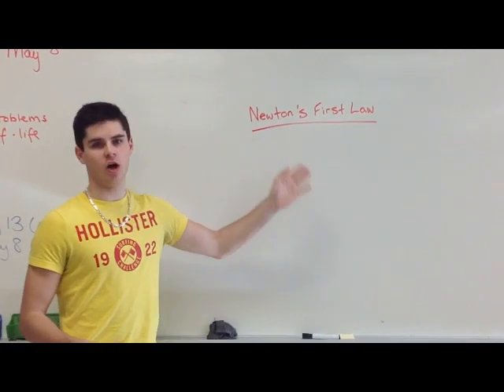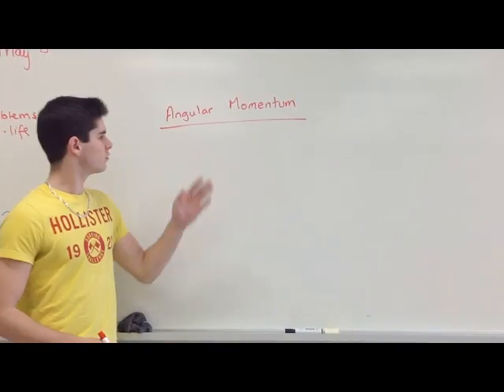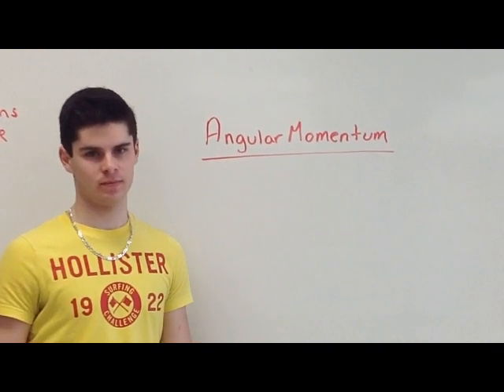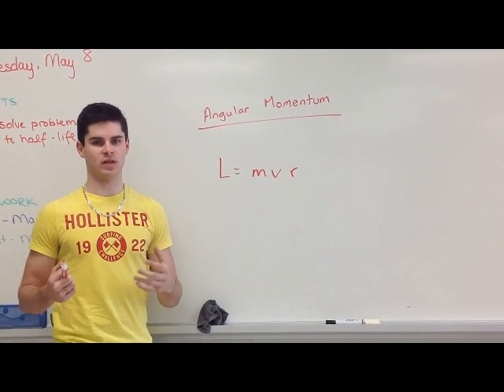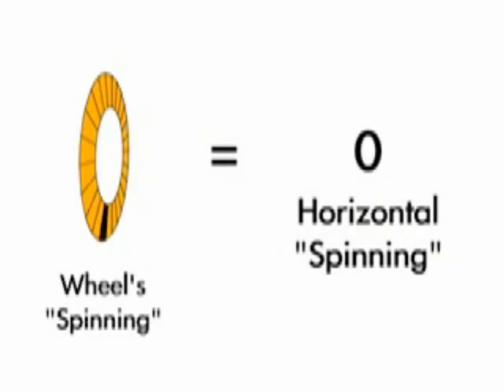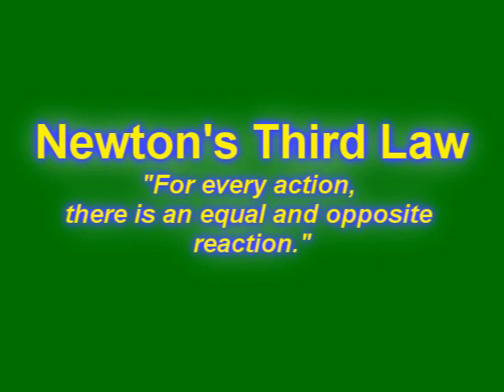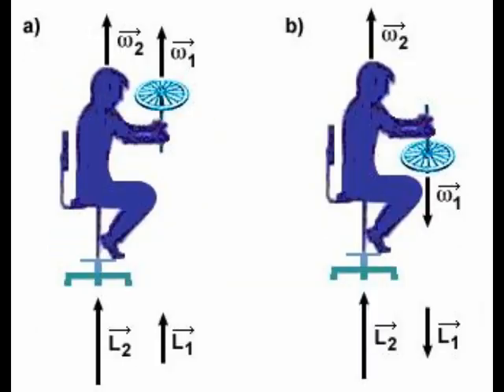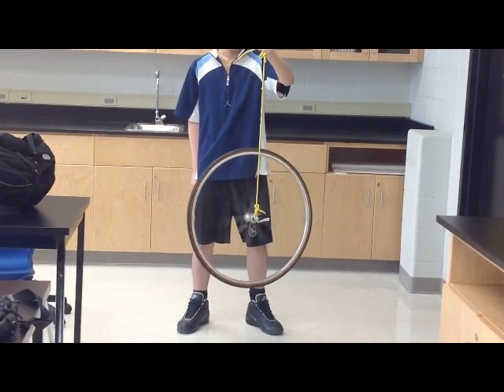Angular Momentum Magic Trick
Created By:
Devon Stock
Kenneth Chu
Russell Ho